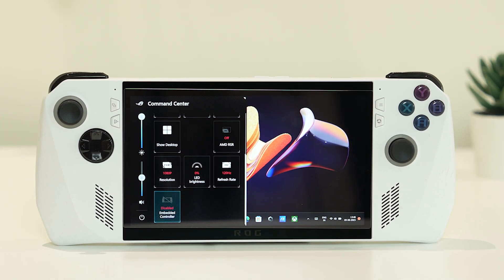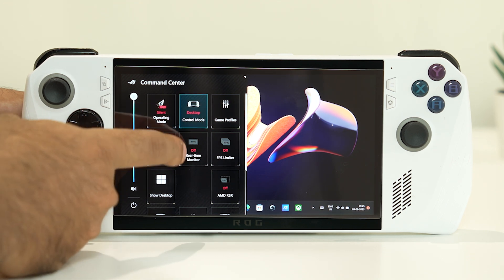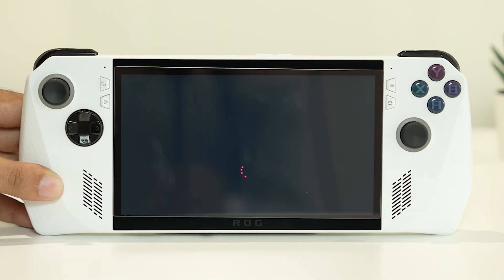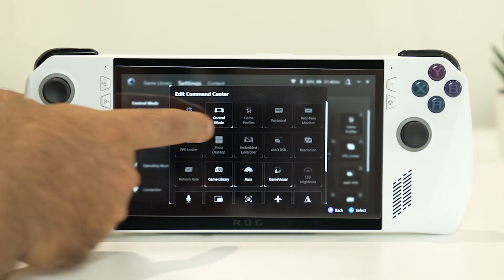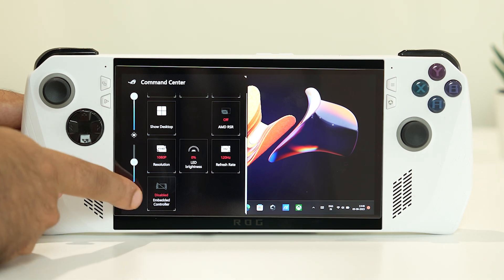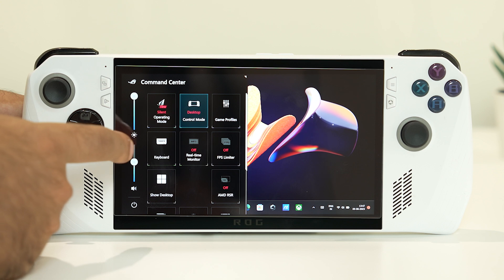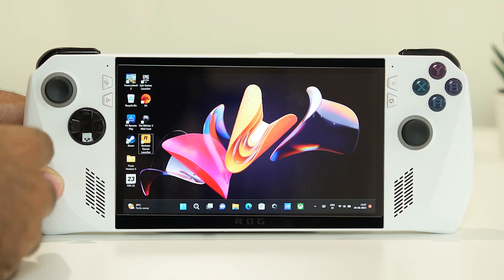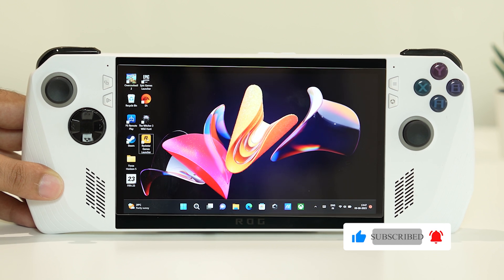How To Fix Buttons Not Working On ASUS ROG Ally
In this video, We will help you How To Fix Buttons Not Working On ASUS ROG Ally.

CHAPTERS IN THIS VIDEO :
0:00-INTRO
1:02-ADD CONTROLLER MODE IN ARMOUR
1:36-ENABLE CONTROLLER MODE
2:45-CONCLUSION

THIS VIDEO ALSO ANSWER FOLLOWING QUESTION :
How to Fix Keyboard Not Working on ASUS ROG Ally